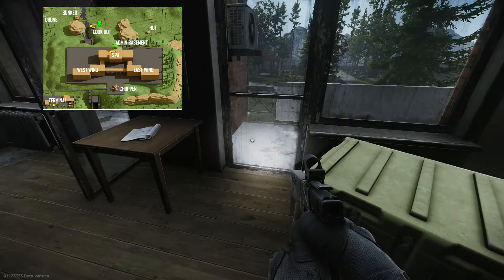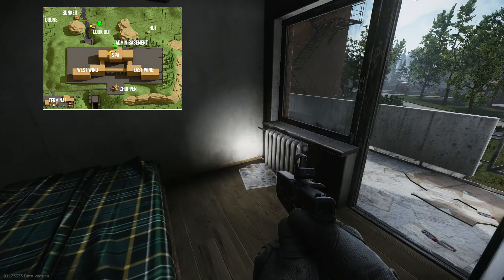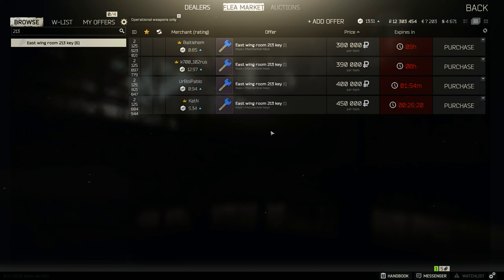Health Resort East Wing Room 213 Key - Key Guide - Escape From Tarkov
Key formerly known as East Wing Room 213 Key

🔵🟣⚫ Key Guide Details:

This is a guide for the Shoreline Key, East Wing Room 213 Key in Escape From Tarkov

Key Notes:
*The room is always open

🔵🟣⚫ Stream Schedule:
Streams everyday starting at 8AM GMT

🔵🟣⚫ Video Details:
00:00 - Health Resort East Wing Room 213 Key Info